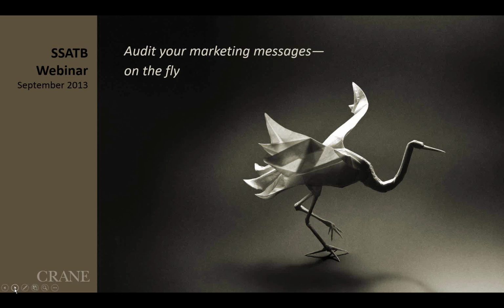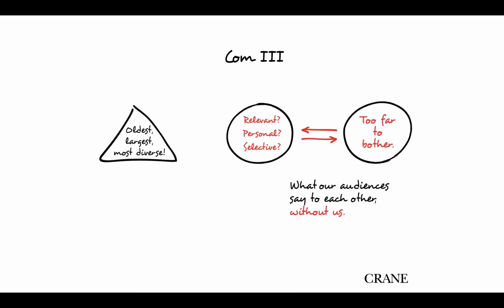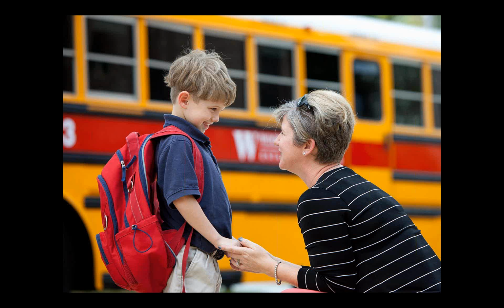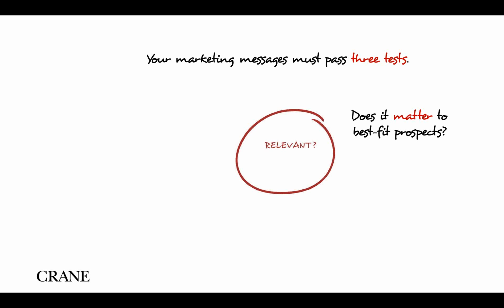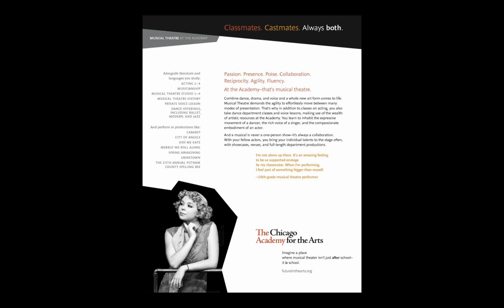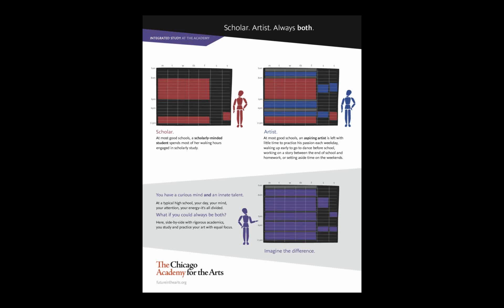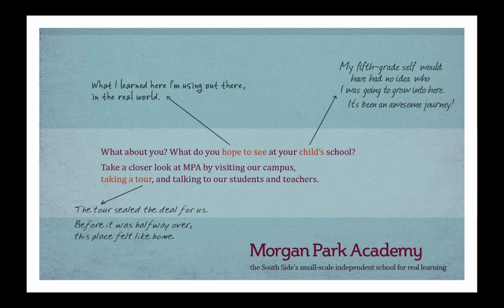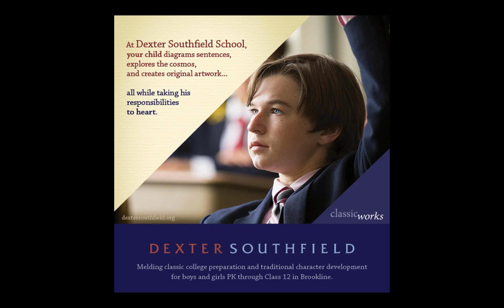Auditing Your Marketing Messages On The Fly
Your school works hard to get the right messages out to the right people at the right time. But still, you may wonder about how well you’re resonating with those elusive best-fit prospects.  If you have three minutes and the right rubric, however, you can pre-assess the effectiveness of every idea, message, and tactic. Join Patti Crane, founder and president of Crane MetaMarketing, and Tiffany Hendryx, Crane Senior Strategist, as they share a simple yet comprehensive way to quickly and honestly evaluate your school’s marketing messages.